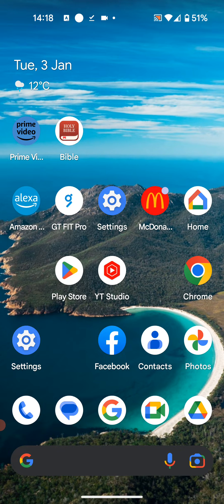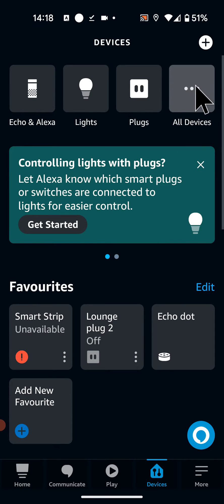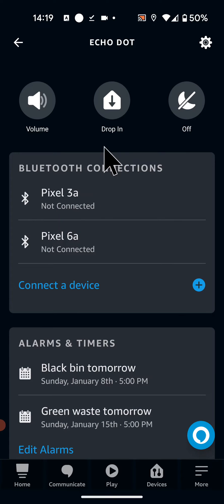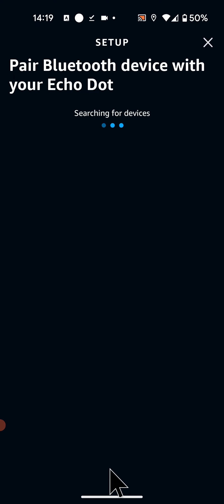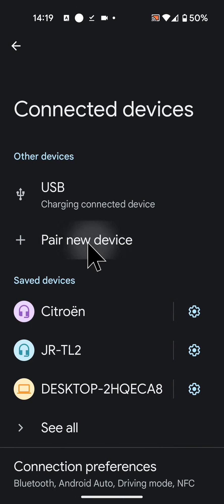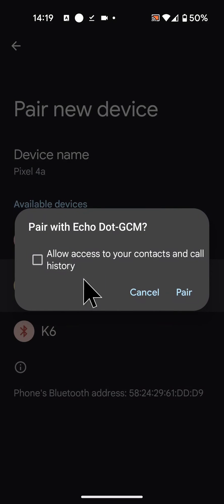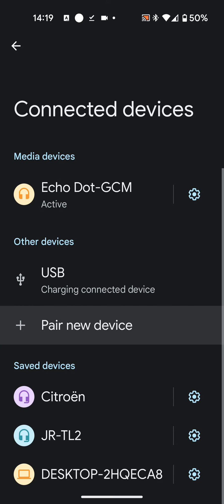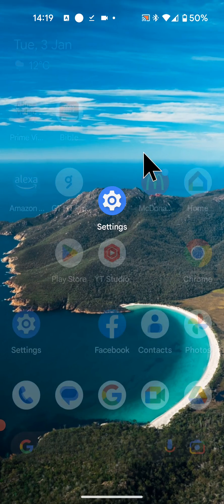How to play Youtube on Alexa Echo Dot devices by pairing your Android phone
Today i'm going to show you how to use your Echo dot device as a bluetooth speaker to play youtube and songs from your phone.
To do this open your Amazon Alexa app.
tap on devices at the bottom of the screen.
Then tap on "All devices" from the top right side of the screen.
Select your Echo device from the list. In my case it's Echo dot.
Now tap on the wheel icon on the top right side of the screen.
Next tap on Bluetooth devices
Now tap on "Pair A New Device"
Next you need to turn on Bluetooth on your phone
So go to settings.
then tap on "Connected devices"
Tap on "Pair New device"
Echo Dot will appear in the list. Tap on it to start pairing.
Then tap Pair.
My phone is now connected to Alexa and i can use it as a bluetooth speaker.
I can now play youtube on my phone and the sound will come out of my Alexa echo device.
To disable my phone from Alexa simply say "Alexa disable my phone"
To re-connect it back just say "Alexa connect my phone"